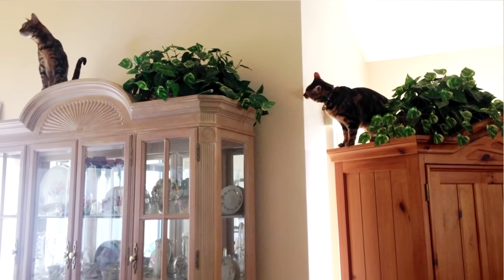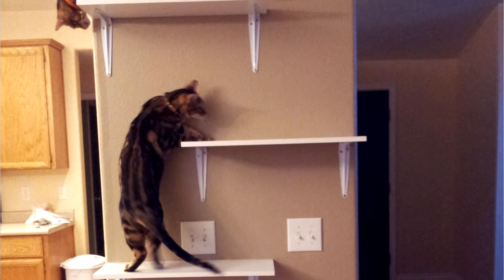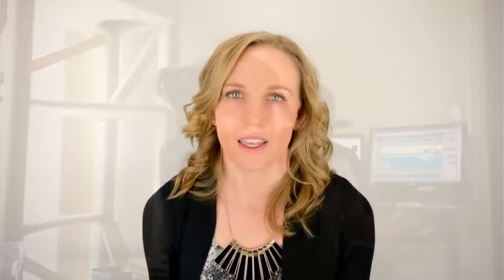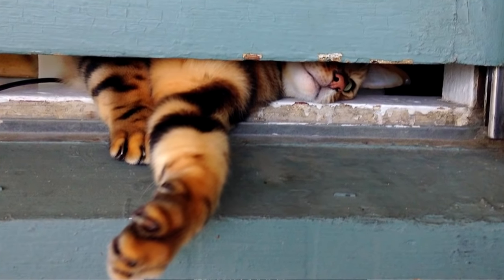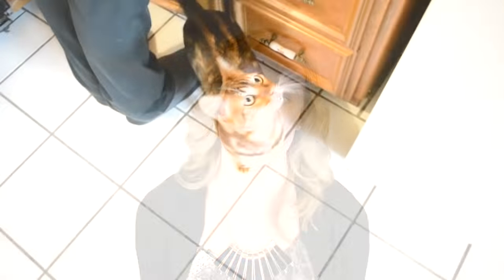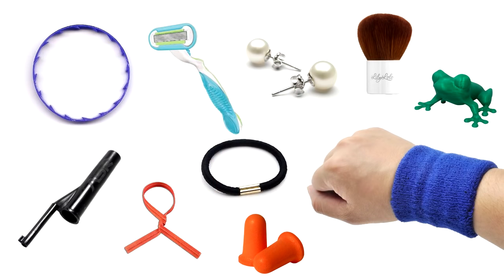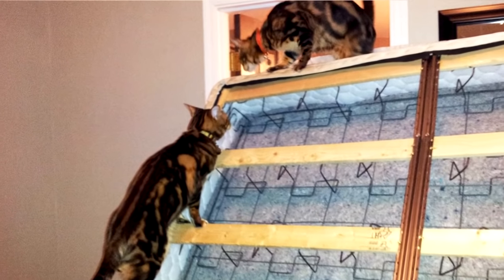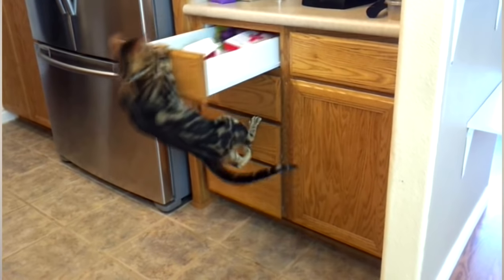Bengal Cat Personality - How to Bengal Proof Your Home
Products & resources mentioned in the video:
Back of the door cat climber
Hanging cat condo for door
Window-mounted cat bed
The ultimate cat climbing post
Waterproof mattress cover
Sisal rope (for making cat trees)

I've owned my two marbled Bengal cats (male) for over 4 years now and I've learned a thing or two about Bengal-proofing a home!

If you are thinking of buying a Bengal cat, the personality of a Bengal cat is unlike any cat you've ever had before. While they look like normal house cats, they are a lot more curious, inquisitive, energetic and adventurous.

I've had my two male Bengal cats in seven different homes now ranging from 590 sqft to 1,800 sqft in size, and I've learned that the size of a house doesn't really matter; the Bengal cat's personality will prevail! Bengals will get bored even in large homes and will find stuff to get into!

Hopefully this video will give you some tips on providing a great home from your Bengal cat, and a peaceful home for yourself as well!

For more great info on raising Bengal cats from someone who has done it,

Other words you may use to find this video:
buying a bengal cat
funny bengal cat
cute bengal cat
bengal kitten
raising a bengal cat